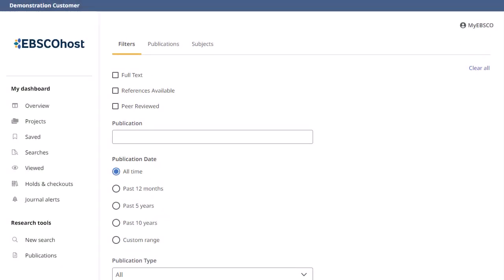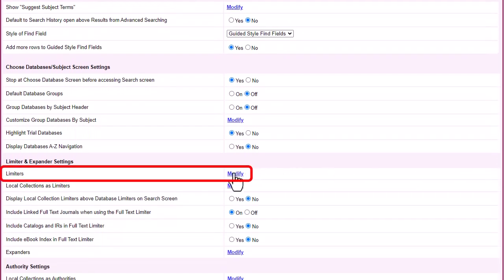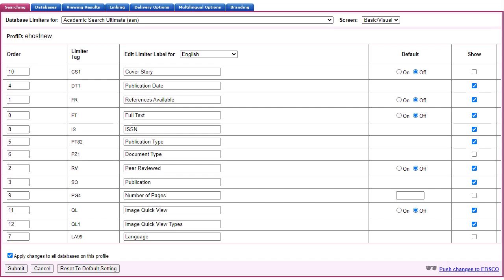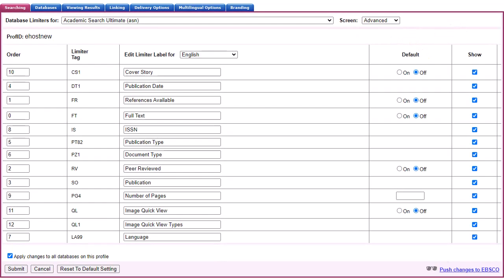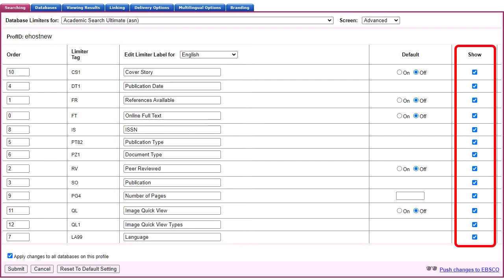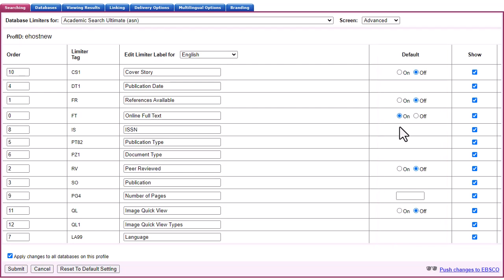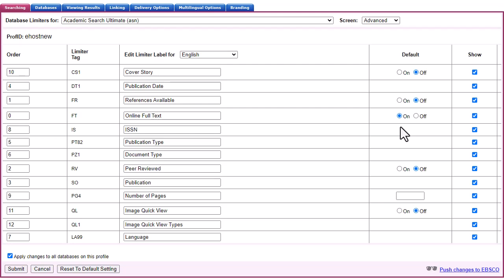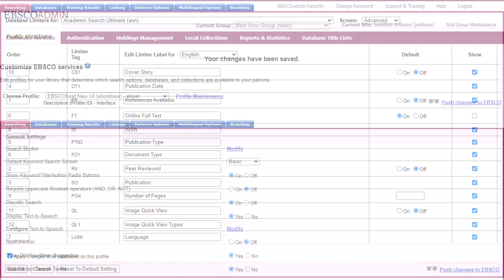Managing Database Limiters in EBSCOadmin - Tutorial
In this Administrator Quick Tips Tutorial, learn how you can use EBSCOadmin to manage the limiter settings for your EBSCOhost databases.

Updated 7/8/24